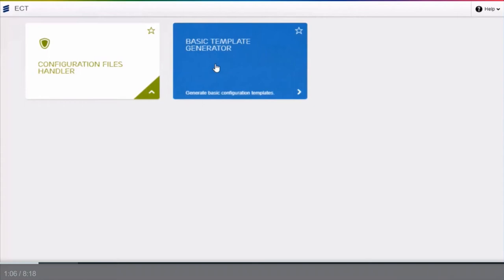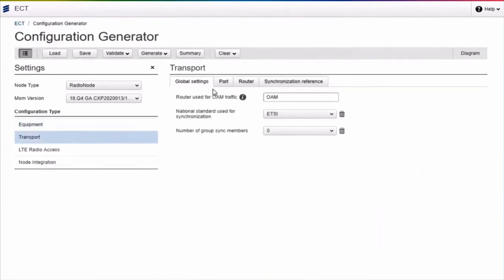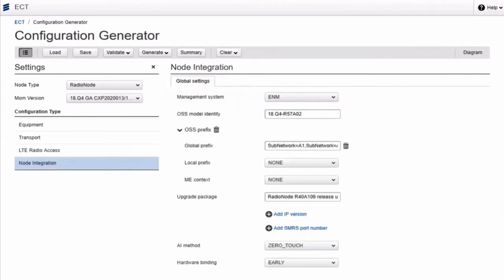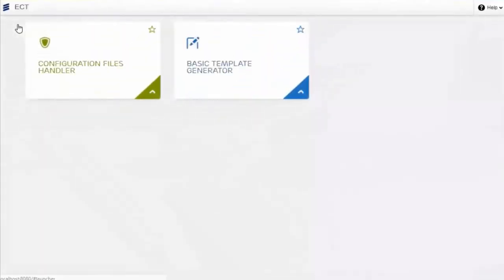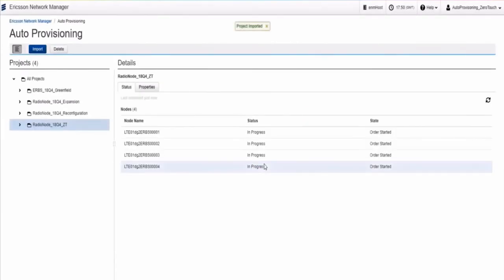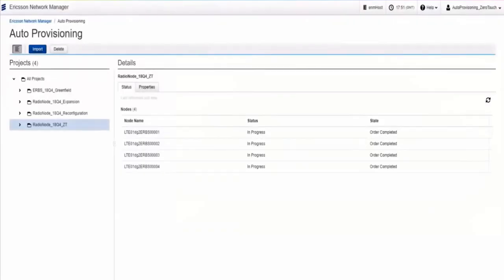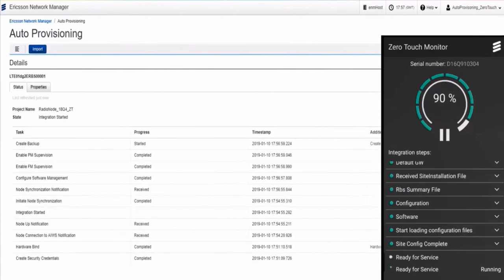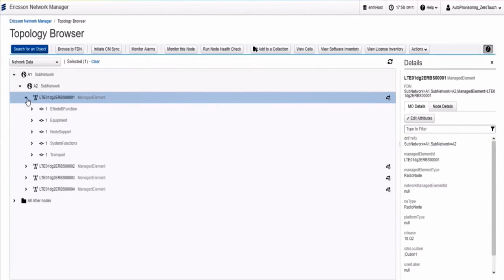4g 5g lte gnb